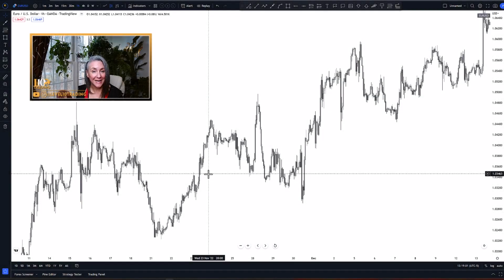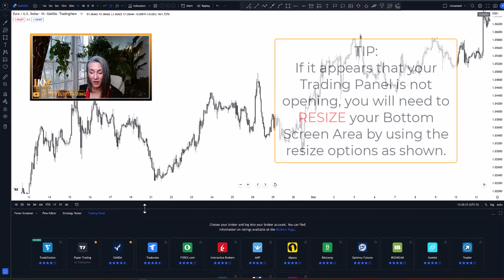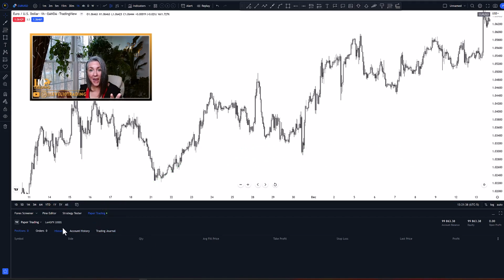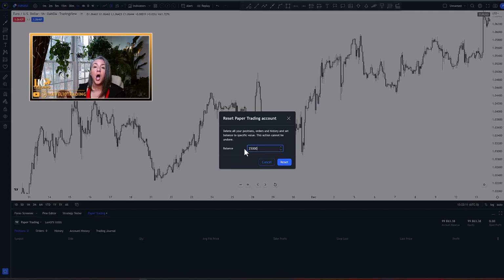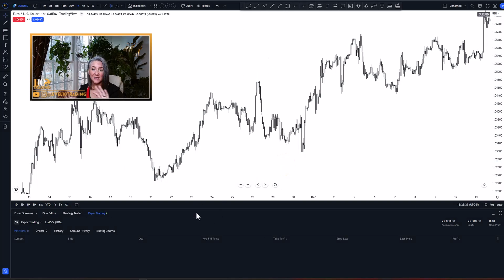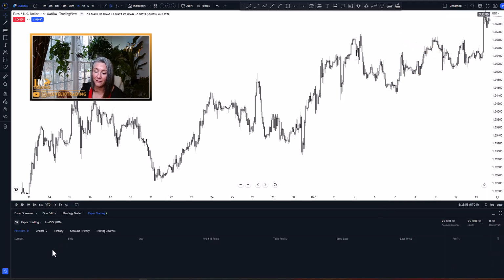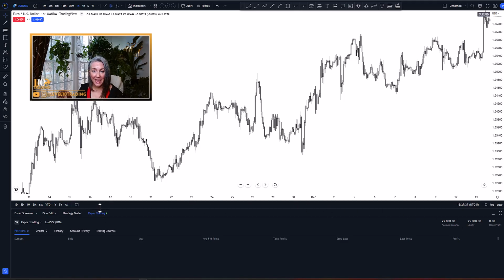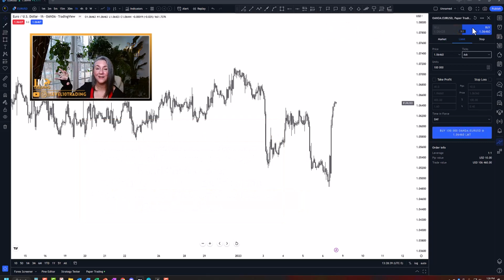TradingView Paper Trading: Connecting Your Account, Customization & How to Place A PaperTrade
Learn the ins and outs of TradingView by setting up a paper trading account and trying out different features.

Welcome to this tutorial on how to connect your TradingView paper trading account. Demo trading is a great way to practice your trades and test out new strategies without risking real money. It's a valuable tool for beginners and experienced traders alike, and it's easy to set up.

In this video, we'll walk you through the steps to connect your paper trading account in TradingView.

LEARN to trade like us!  Check out our FREE Beginners Course or grab a MEMBERSHIP and firmly step into trading the Live Forex Markets with our Family.